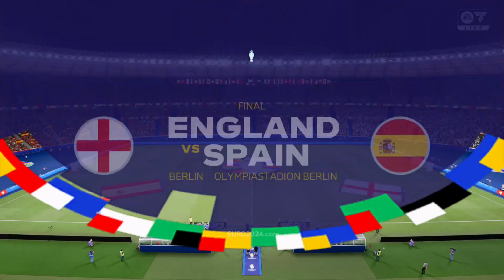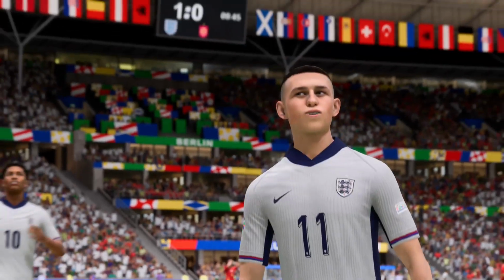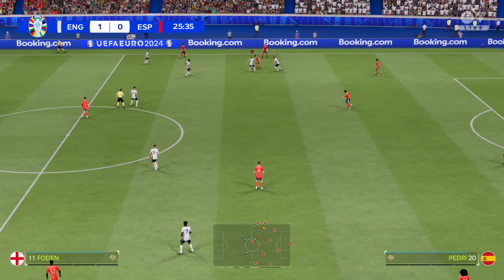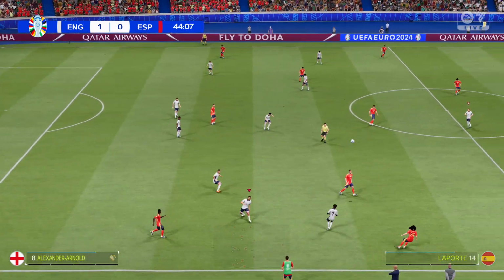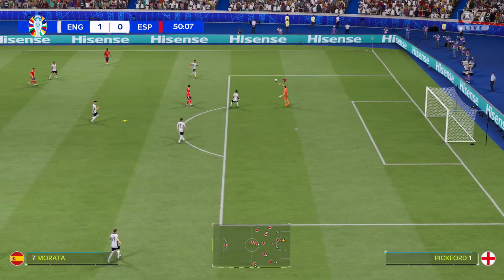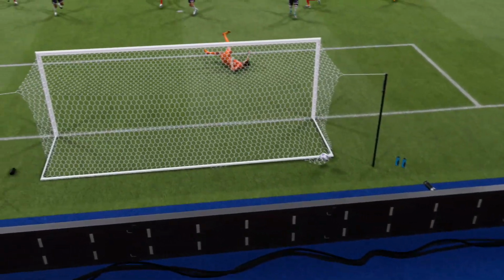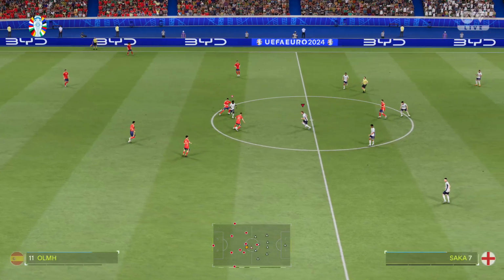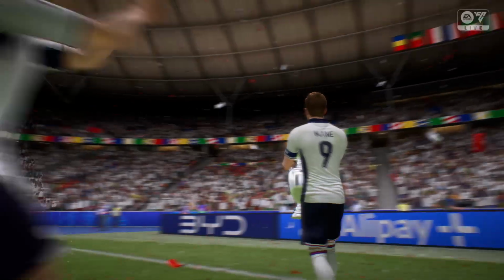Spain vs England | UEFA EURO Final | The dream of England | Relastic graphic gameplay for Xbox one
1: Mohammed salah
2: erling haaland
3: christaino Ronaldo
4: Harry kane
5: Nymar jr
6: Kylen Mbappe
7: hazard
8: Leonil Messi
9: Luka modric
10: Karim Benzema